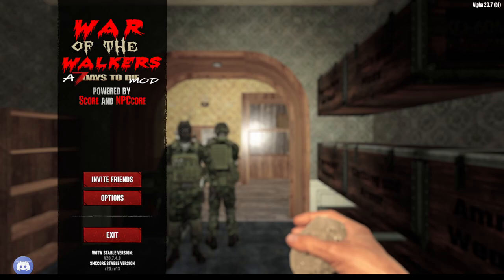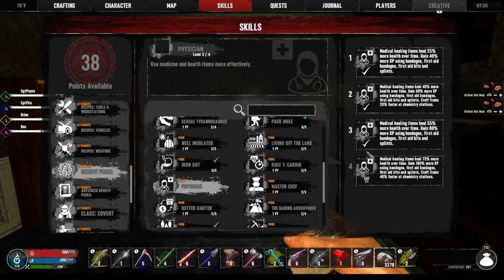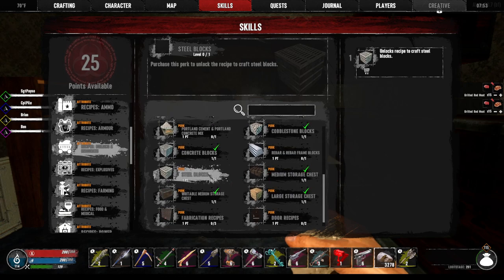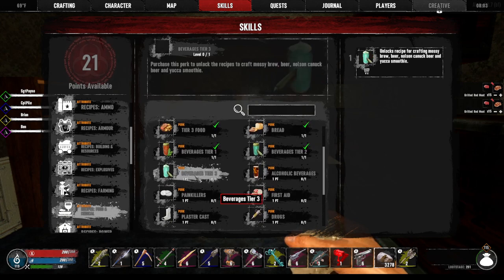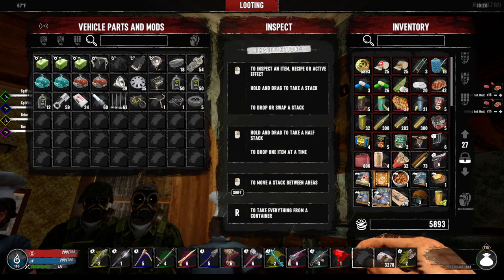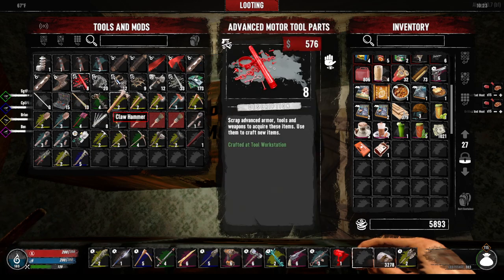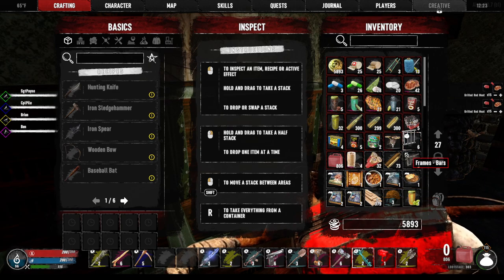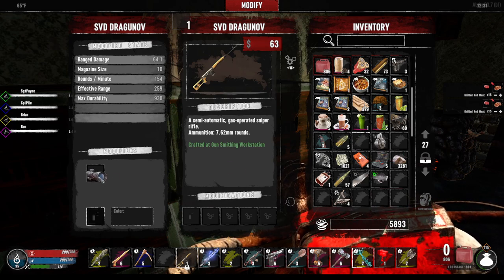S1E34 - War of the Walkers - Day 15 Part 1 - Class Quests Complete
Noob senior Geezer Al playing 7D2D mod for War of the Walkers on PC in New Muaayi Valley.

Spend skill points; complete the Covert and Soldier class quests and place the vending machines in home base; fight off a mini horde at home base; add mods to the minibike, tools and weapons; play Zombie Chicken with Colonel Klink; sell inventory at the Trader and look for the Mortar and Pestle workbench.

My budget system specs:
- ASRock A320M-HDV R4.0 Micro ATX Motherboard w/16GB RAM
- 500GB SSD for O.S. and Steam game files
- 2TB HDD for storing OBS Studio recordings
- Ryzen 3400G 4 Core 8 Thread CPU
- OBS Studio
- PreSonus Revelator desktop USB mic

Timestamps

00:00:00 Plans for the day
00:00:40 Spend skill points
00:08:26 Complete Class Quests: Covert and Soldier, Level 217
00:10:32 Investigate disturbance - a mini horde!
00:11:55 Place class vending machines
00:14:40 Repair armor - miss the kits I just bought, d'oh!
00:16:18 Minibike: twin turbo and fuel saver
00:17:47 Steel auger: small tank
00:19:12 Iron shovel: HD grave digger, bunker buster, brace
00:20:42 Auger: structural brace
00:21:10 Steel axe: HD wood splitter and serrated blade
00:21:33 Steel sledge: HD iron breaker and bunker buster, weighted head
00:21:58 Impact driver: fortifying grip
00:22:48 Iron pick: HD wood splitter, bunker buster, weighted head, fortifying grip
00:24:20 Grab weapon mods
00:25:52 Steel axe: HD wood splitter and serrated blade
00:26:50 Pistol: hunter, semi trigger, mag extender, reflex sight
00:27:38 AK-47: HD drum mag, bipod, hunter
00:28:18 Tungsten spear: wood splitter, serrated blade
00:29:10 Stun baton: fortifying grip
00:30:20 SVD Dragon: 8x scope
00:31:18 Auto shotgun: duckbill
00:33:04 Steel axe vs fireaxe
00:33:30 Rearrange toolbar
00:37:48 Repair armor
00:39:20 Reload and repair weapons before heading out
00:40:50 How to repair the drone?
00:41:52 Make another resources chest
00:43:56 Return to Trader
00:44:38 Zombie chicken with Colonel Klink
00:46:44 Sell inventory, Level 218
00:50:01 Can I craft vitamins?
00:52:03 Call it a day